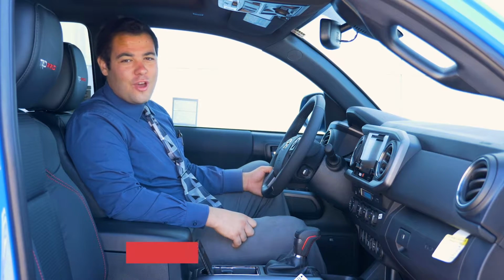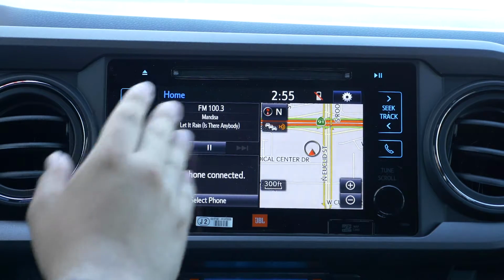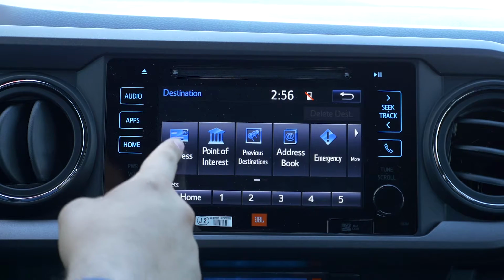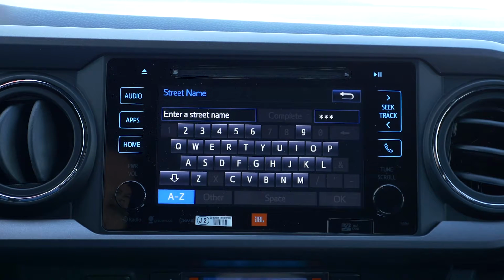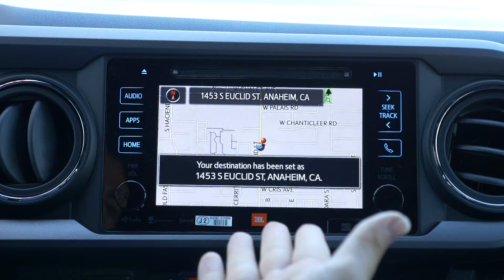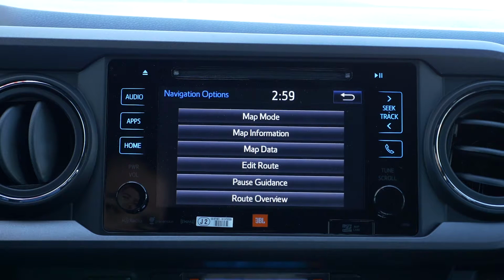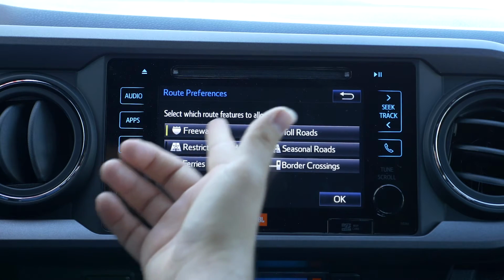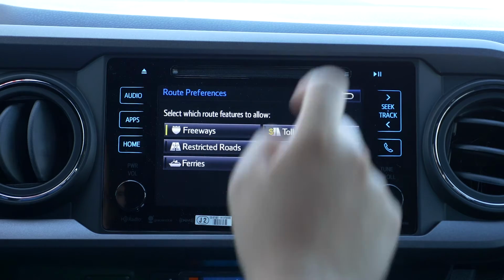Navigation System Overview | Miller Toyota of Anaheim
Learn how to use the Navigation system in most new Toyotas in this video starring Ryan, our product specialist!